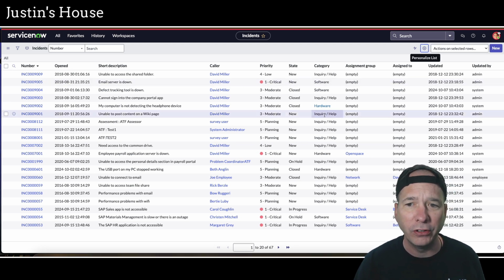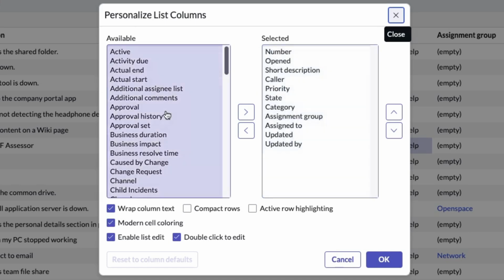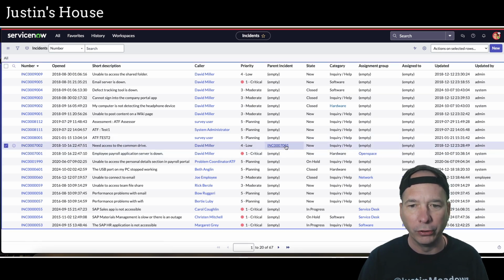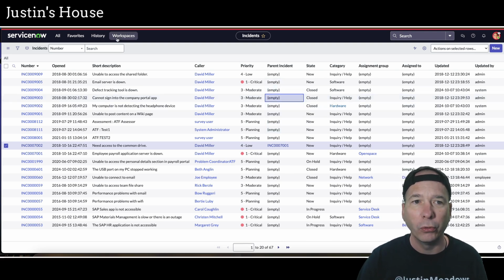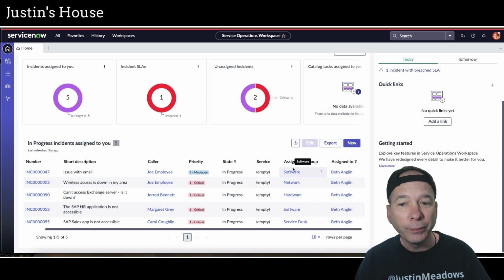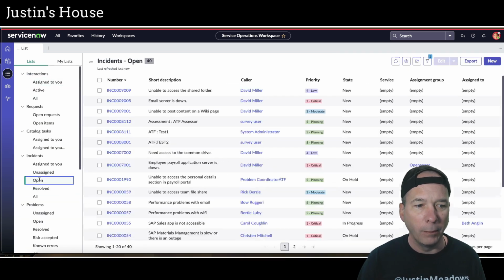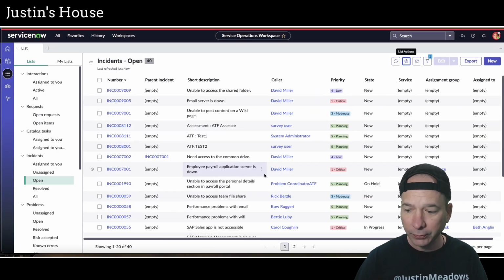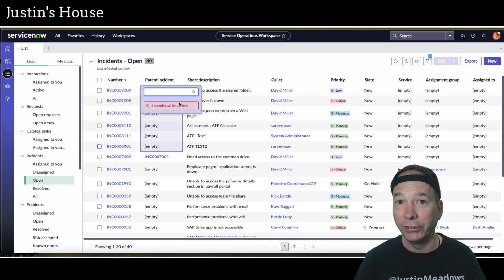Bulk Edit Workspace Lists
One of my favorite features to demo to people that haven't seen ServiceNow is the ability to bulk edit records directly in the user interface. In this video, I show how to do the same bulk editing, but in a Workspace list, which works a bit differently than the core/legacy user interface.